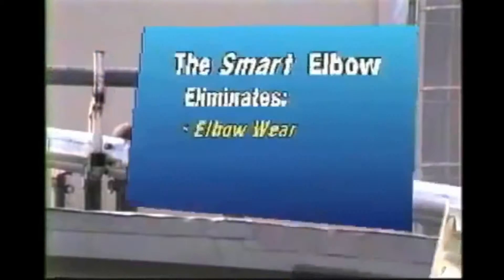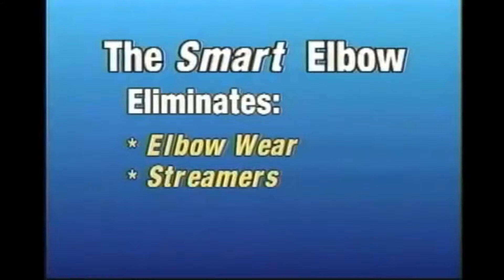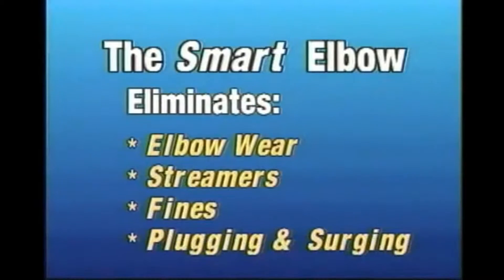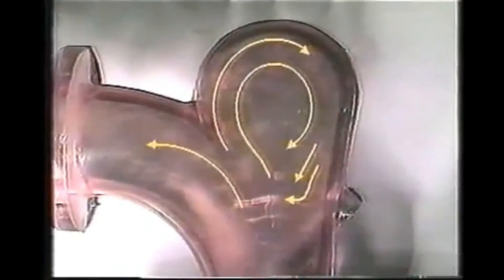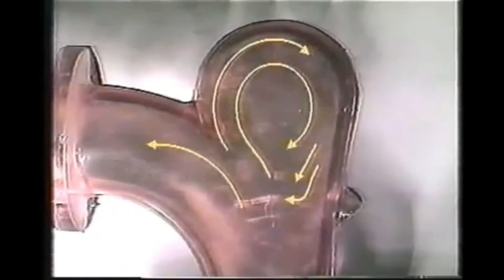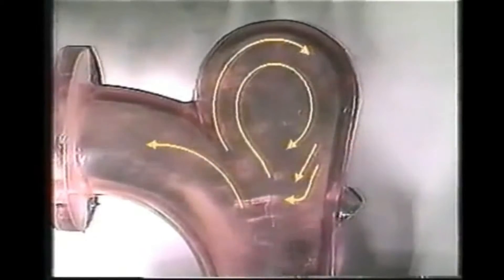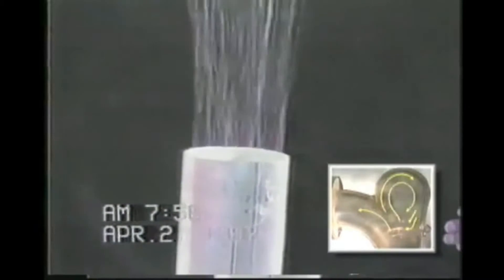HammerTek Smart Elbow® - Laminar Flow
The revolutionary Smart Elbow deflection elbow is engineered so precisely that a slowly rotating ball of conveyed material is formed within a nearly spherical pocket. This ball of rotating material, which is suspended in air, creates its own impact zone and the material flowing through the elbow is deflected around the bend. Little material strikes the elbow walls, reducing wear. And because the Smart Elbow design conveys material through the entire cross section of the elbow, not just along the outer edges as do sweep elbows, the Smart Elbow deflection elbow establishes vastly improved flow control at no increase in pressure drop, and eliminates plugging and surging.